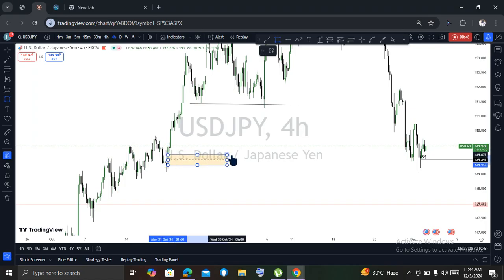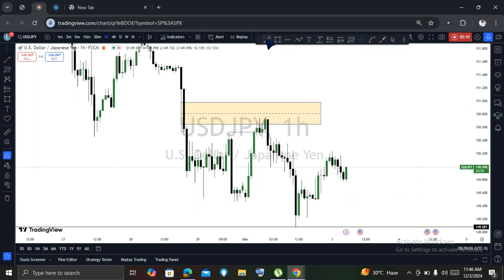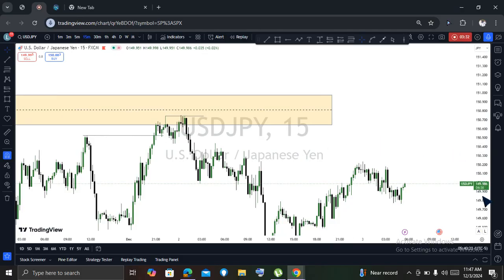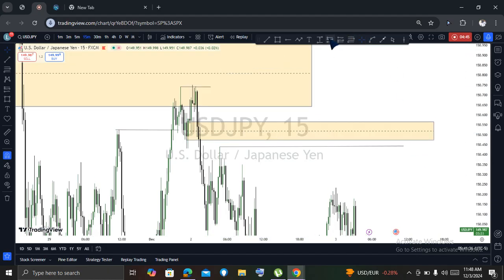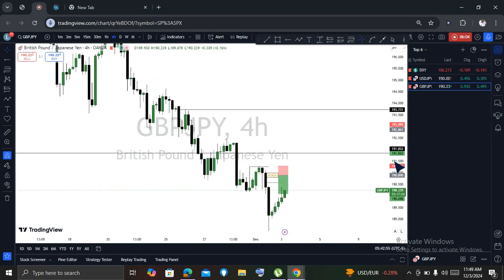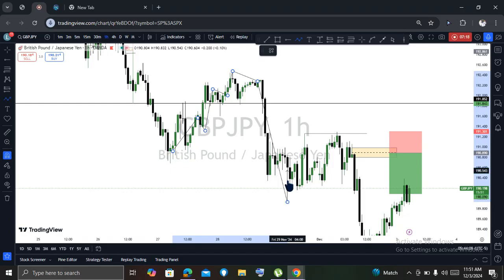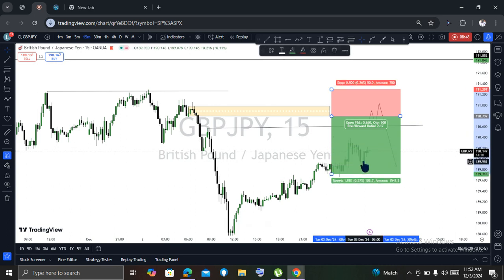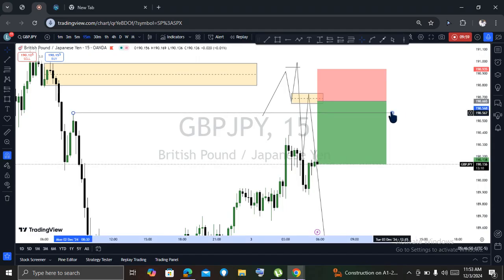TRADING USING INDUCEMENT LIQUIDITIES